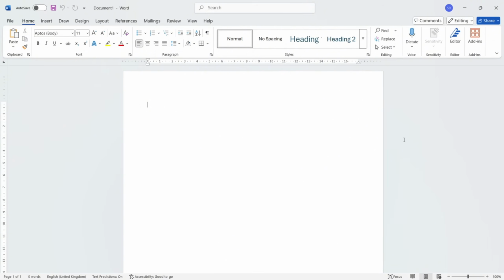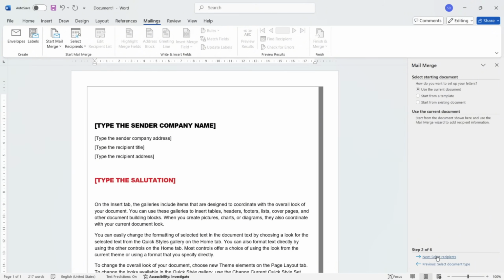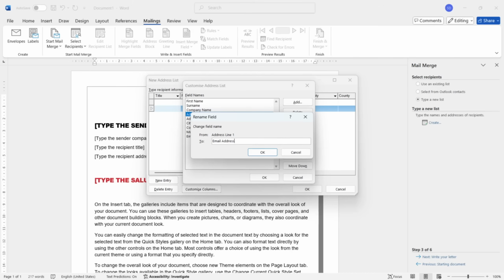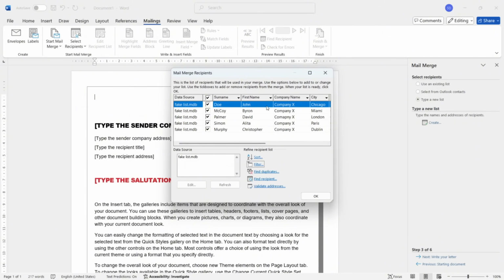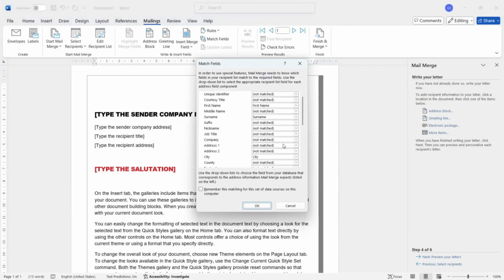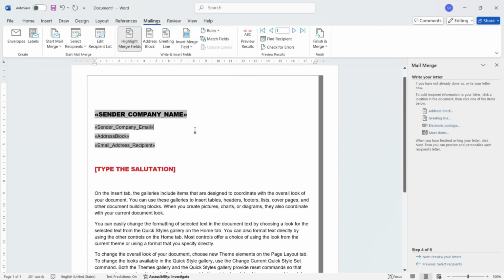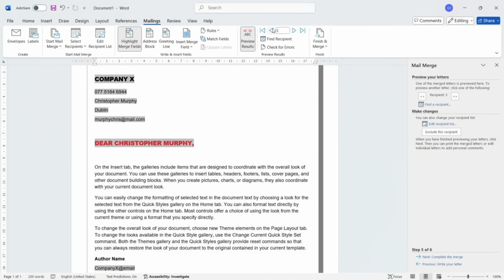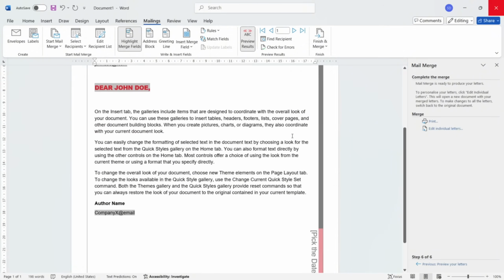WORD Lesson 09 – How to Create and Manage Mail Merge, Mailing List, Wizard, Template, Recipients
TITLE: WORD Videocourse  Lesson 09 – How to Create and Manage Mail Merge, Mailing List, Wizard, Template, Recipients

DESCRIPTION: In this video, we will explain what a mail merge is and how we can create it using commands on the ‘Mailings’ tab of Microsoft Word. We will use the step-by-step mail merge wizard command and slowly follow the instructions provided by Word from choosing a template to creating a list of recipients and by the end of the video we’ll have created a mail merge.